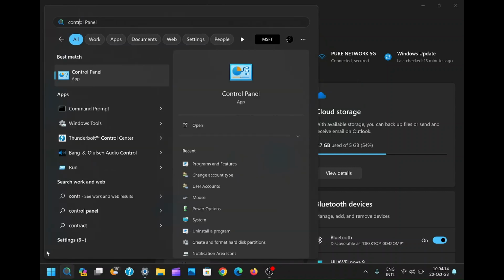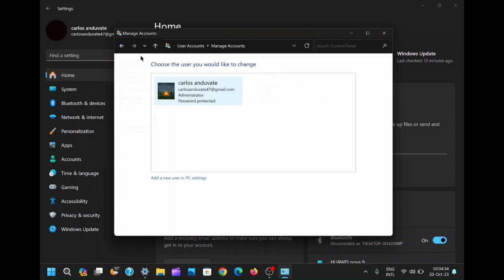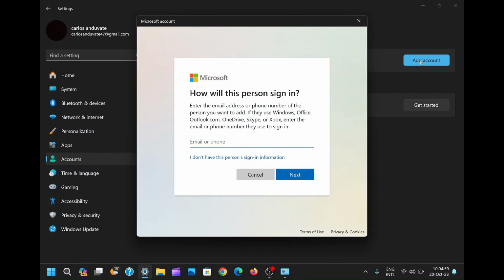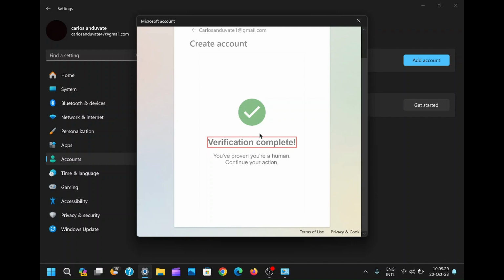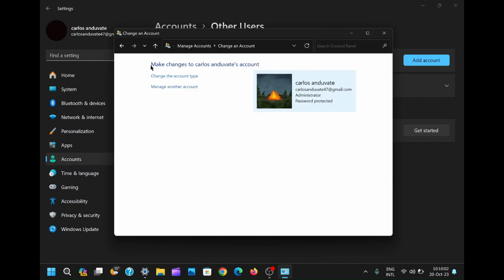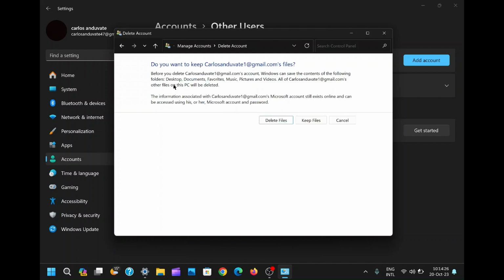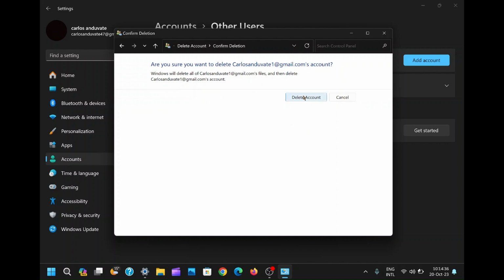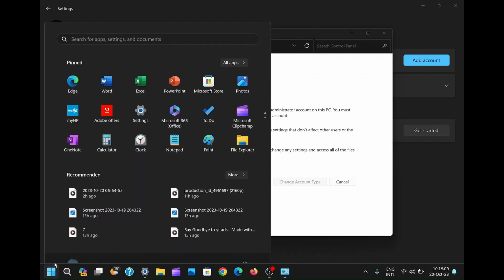Windows 11 Administrator Account Deletion Guide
In this comprehensive tutorial, we'll walk you through the steps to safely delete an administrator account on Windows 11. Whether you're streamlining your user profiles or need to remove an outdated account, we've got you covered. Watch and follow along to ensure a smooth and secure process for managing your Windows 11 administrator accounts.